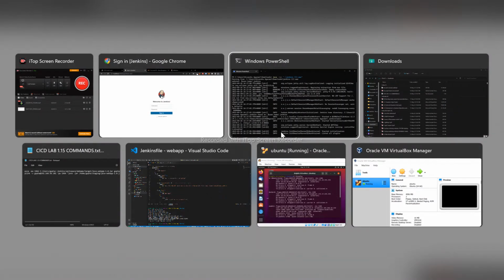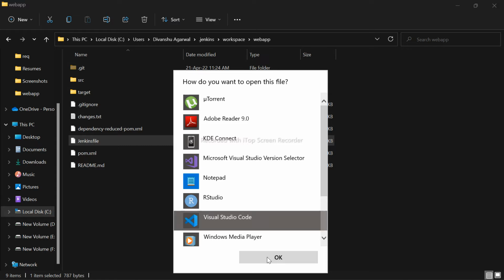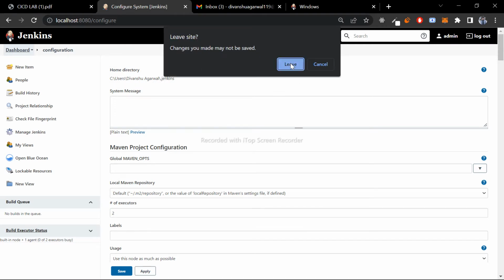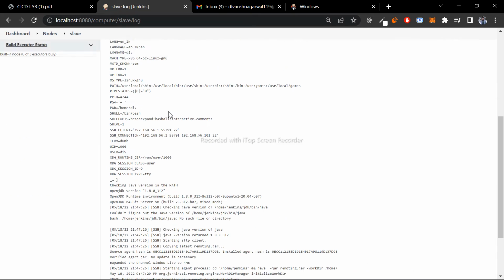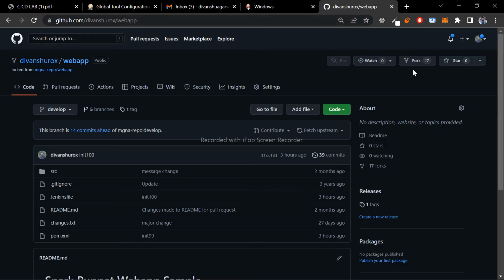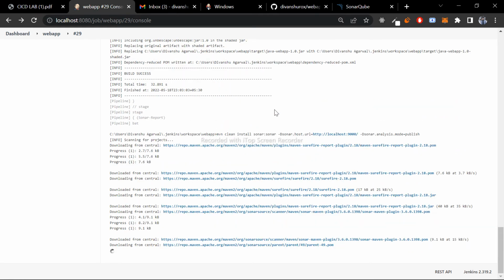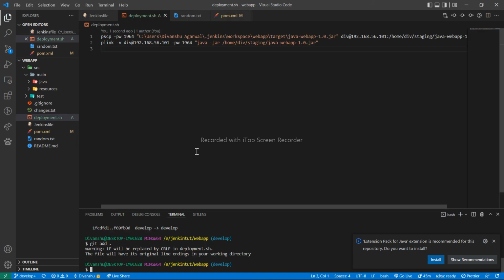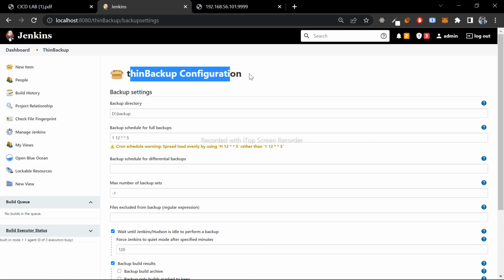Continuous Integration and Continuous Delivery (Best)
Created by Divanshu